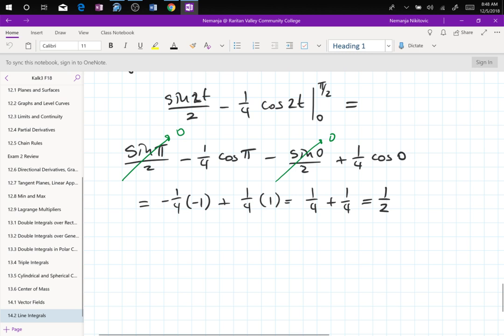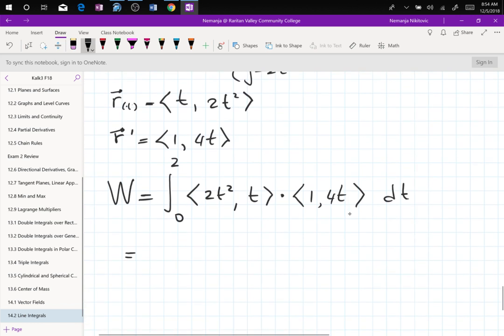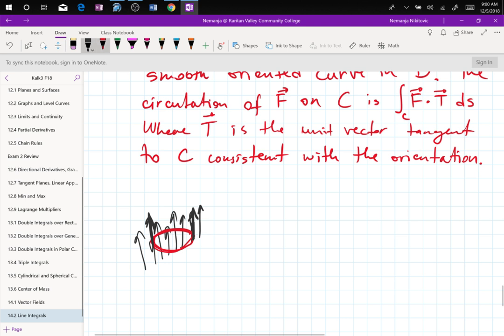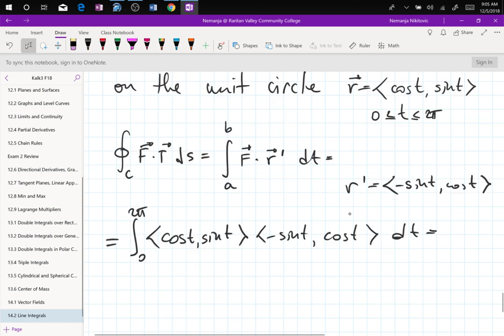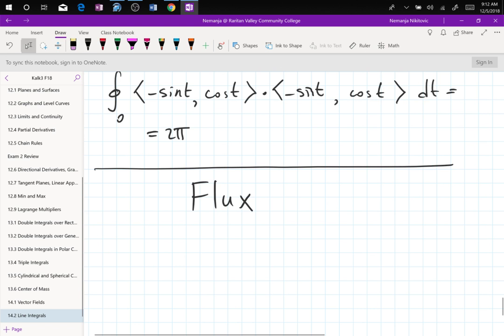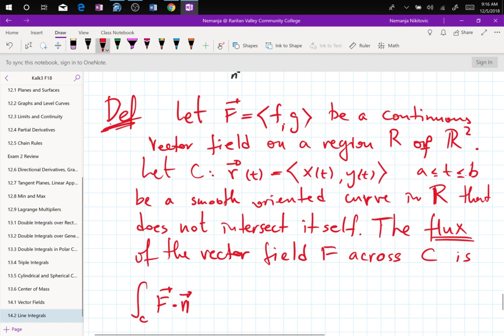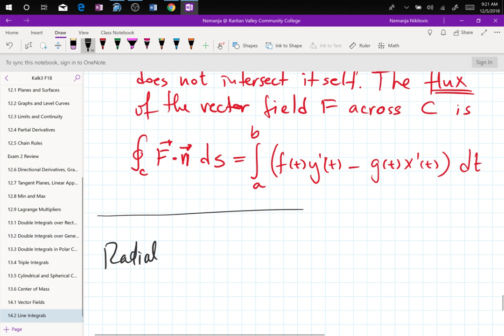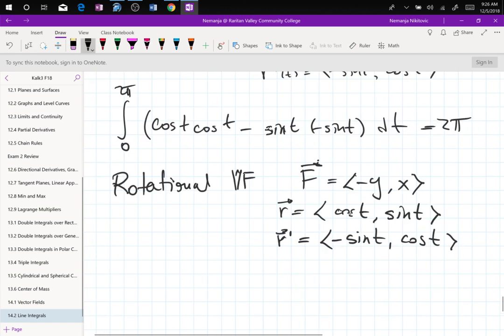Nemanja Nikitovic Live Stream (Calculus3 14.2 Line Integrals Part 2)